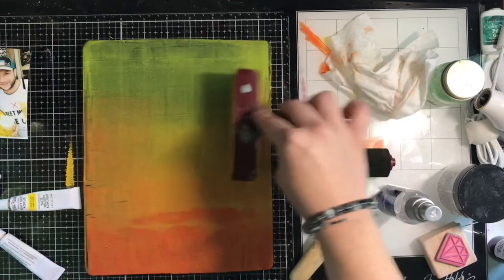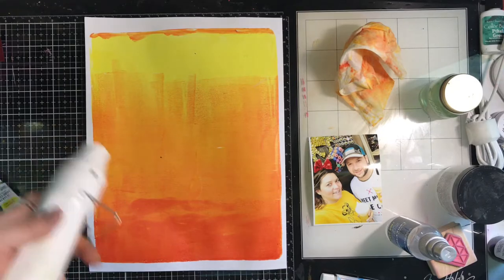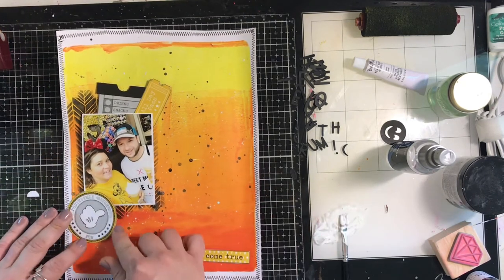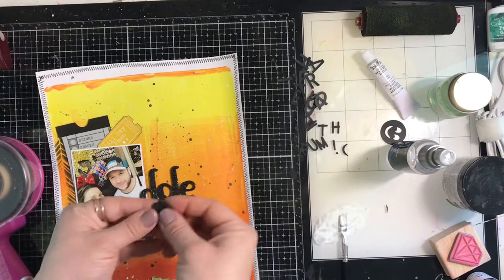MMMU Vol 4 - Part 2 - Dole Whip Love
Here is part two of Volume 4 of Mixed Media Mix up - practical application of techniques learned in Part 1. I use a gel press technique with acrylic paint to create a scrapbook layout.

Find the message board post about Mixed Media Mix Up